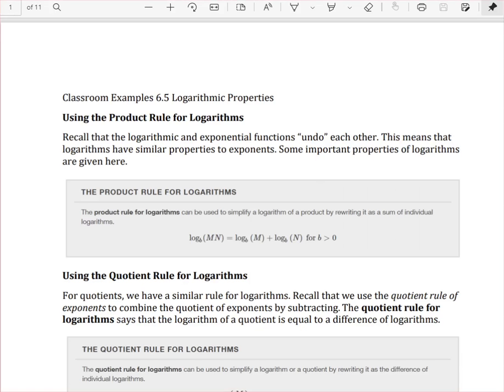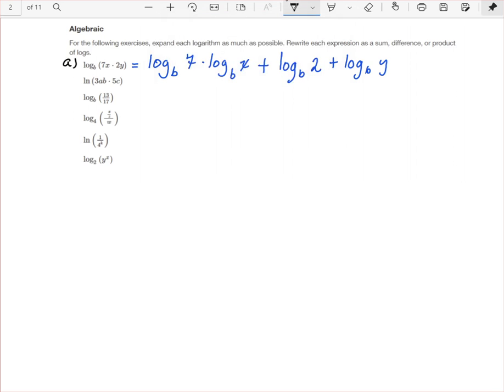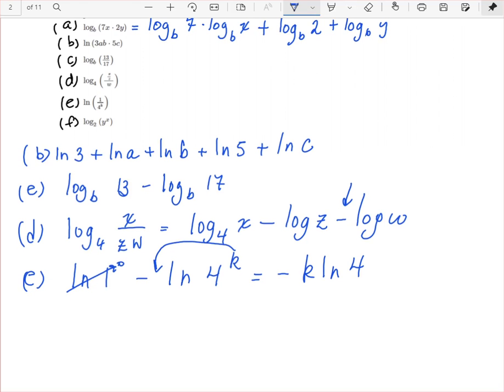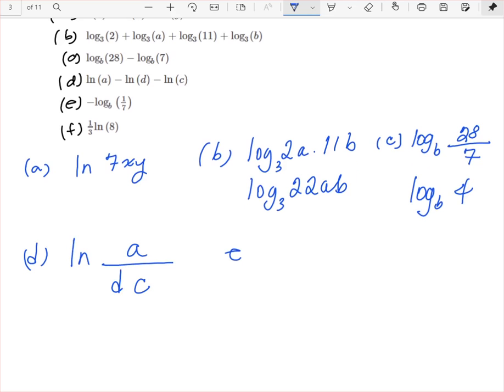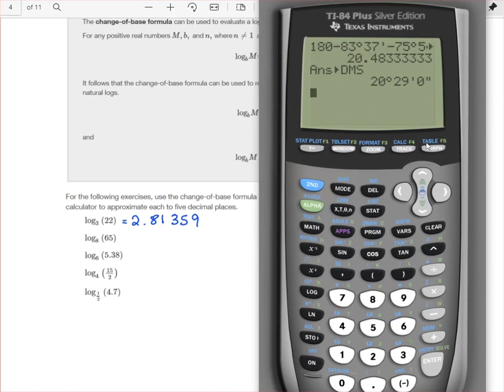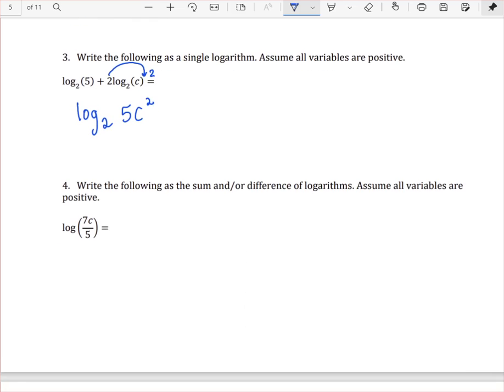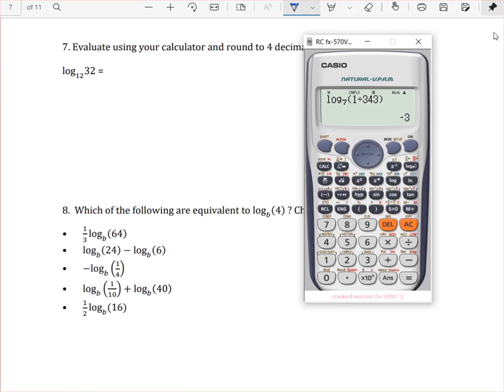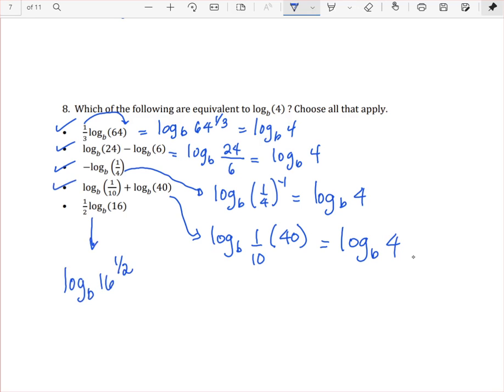1414 OER 6.5 Log Properties